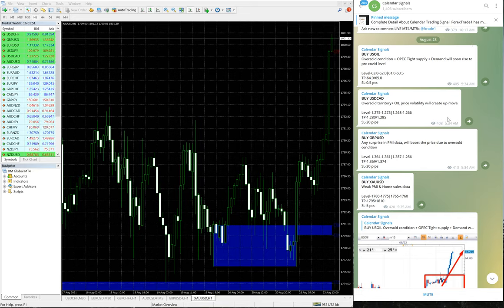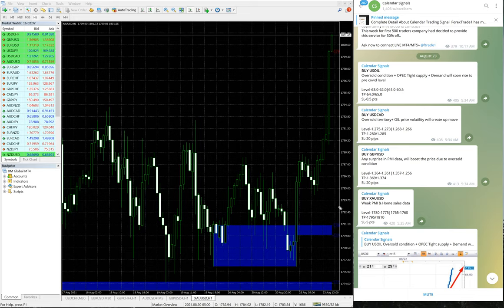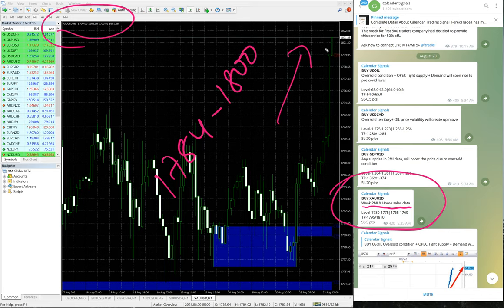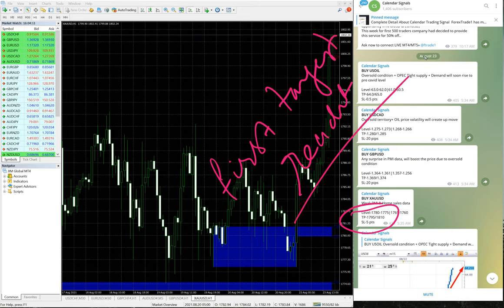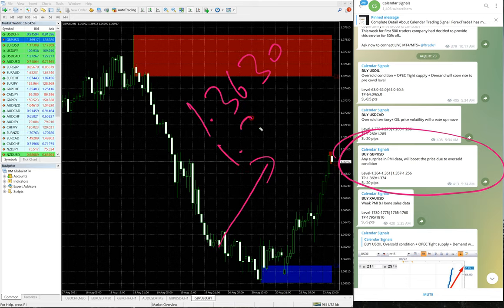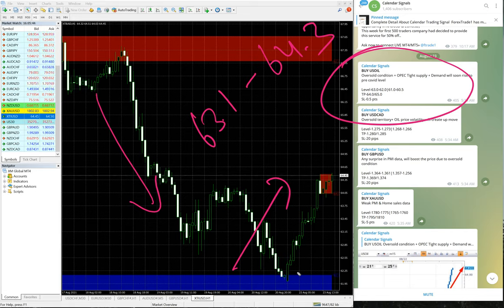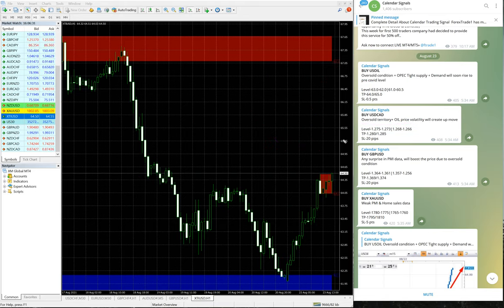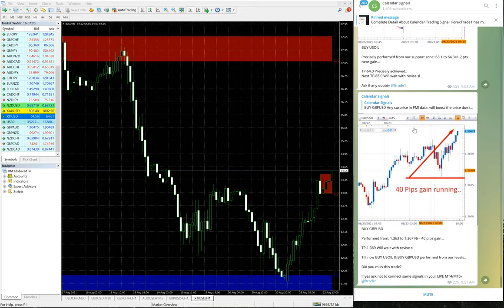23.8.21 CALENDAR SIGNAL PERFORMANCE VIDEO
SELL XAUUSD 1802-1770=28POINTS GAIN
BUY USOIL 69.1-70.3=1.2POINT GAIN